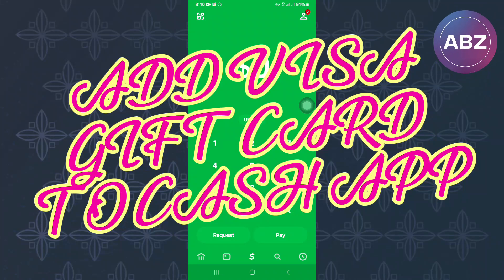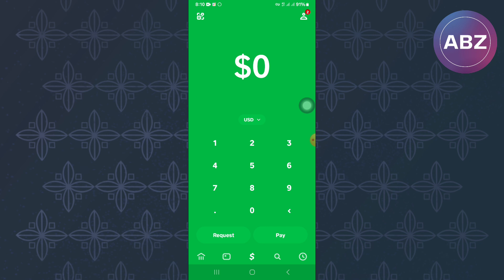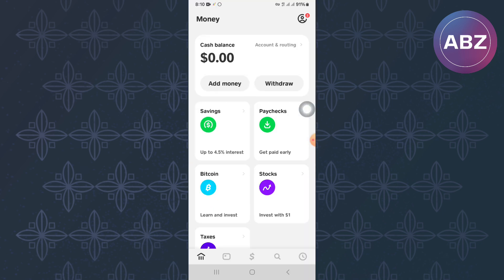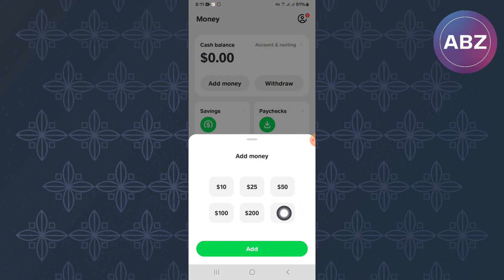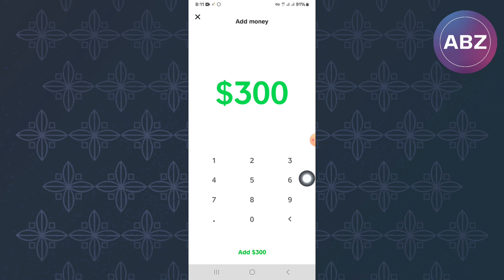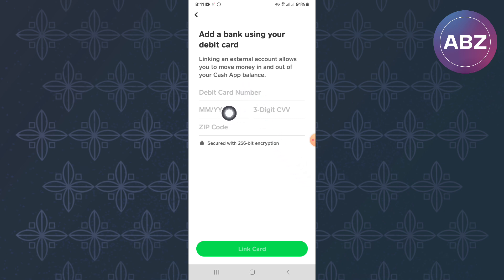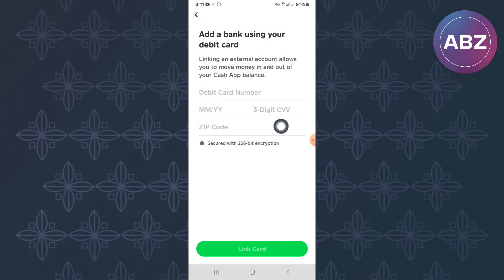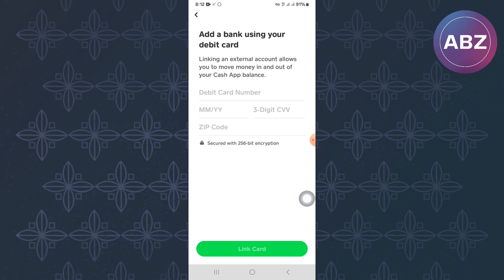How To Add Visa Gift Card To Cash App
Watch this video to learn How To Add Visa Gift Card To Cash App